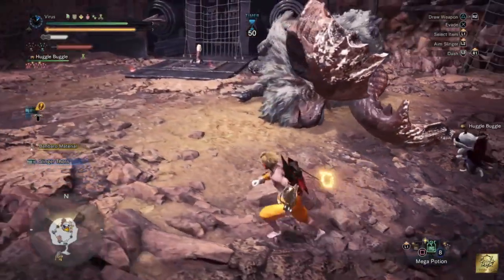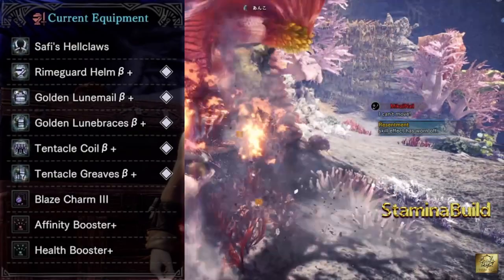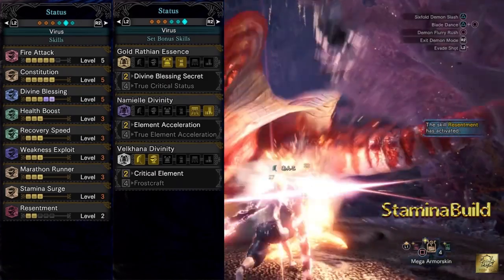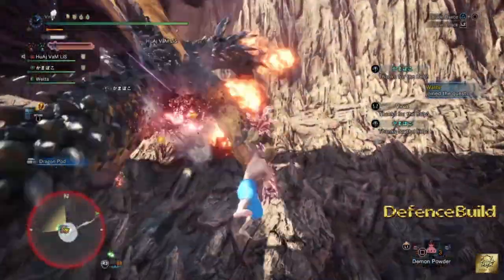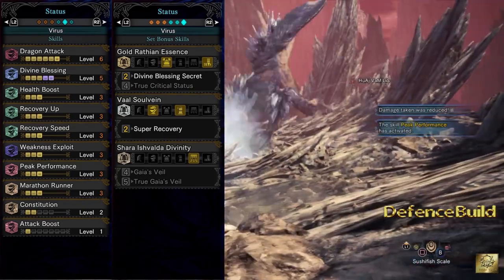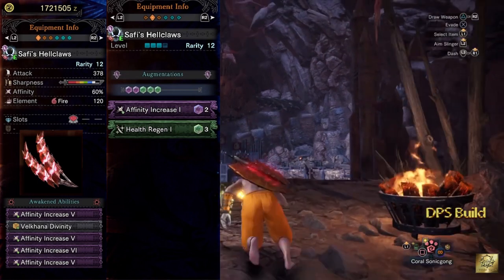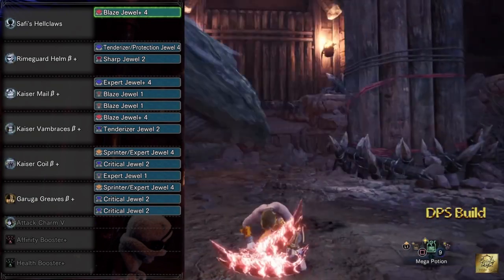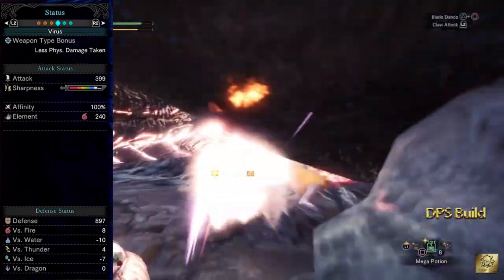Dual Blades Builds For EndGame (100% Affinity) | MHW Iceborne Builds | Monster Hunter World (2020)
I have added few time stamps bellow, feel free to use them to take you to relevant segment of the video.
==Time Stamp ==
Introduction –  00:00
Stamina Build –  01:41
Defence Build – 05:51
DPS Affinity Build – 10:41

Dual Blades is a lightweight weapon in monster hunter world/ iceborne, it features a unique move set and upgrade paths depending on lot of different elements and monster sets. Dual blade unleash a whirlwind of combo attacks and very simple to use.
Monster Hunter World / Iceborne is a game where all hunters come together to fight with some of the most furious and large monsters. To fight them they will need to combine all the armour and weapons that they have. This is where these builds come into effect. When we need more surviveability and DPS, we can put it all together in a structure and fight against the monsters speed, ability, power and weaknesses.
This is just some of the Dual Blade builds that I feel comfortable to hunt with. This is just a guide and you will not have to follow the total build, however feel free to change any jewels if you don’t have them as this is an endgame content.

Credits & Sources
=== My Intro, Outro and some part of Background music ===